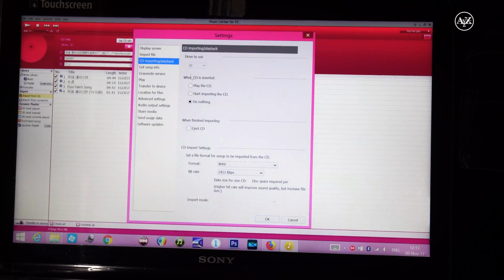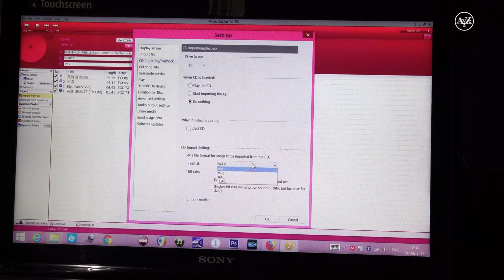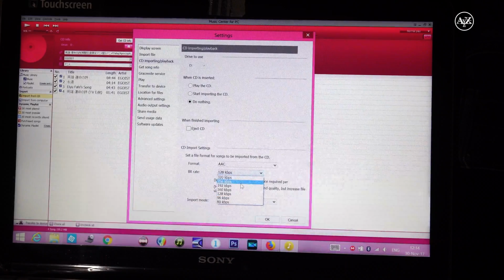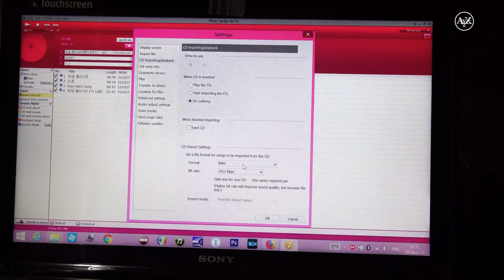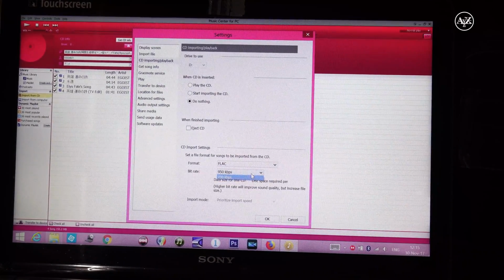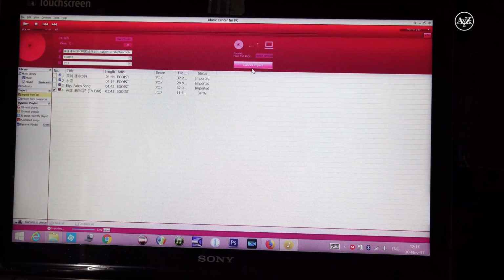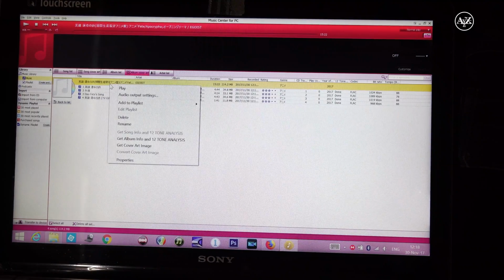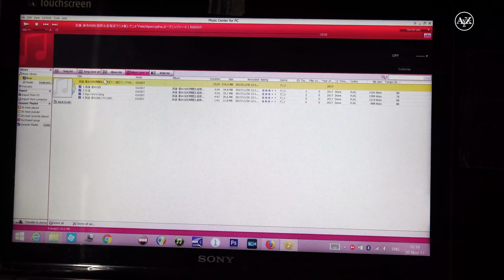How to import CDs through Sony Music Center for PC? |English 4K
This video is about the process of importing CDs through Music Center for PC.

這個視頻是關於通過Music Center for PC導入CD的過程。

私の仕事についてもっと知るには、私のYouTubeチャンネルに加えて、私のFacebookページをブラウズして好きにすることができます：
ALeX Production AXYZ（オーロラ - ミックスメディアの "チャウダー"）
あなたのサポートは私の動機付けの源です。たとえ1人の聴衆であっても、私は一生懸命努力します。